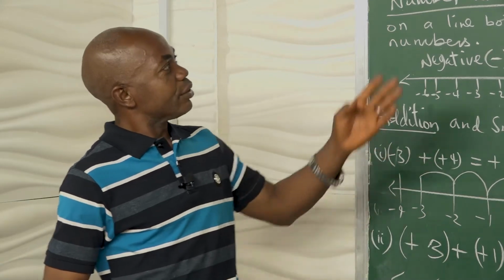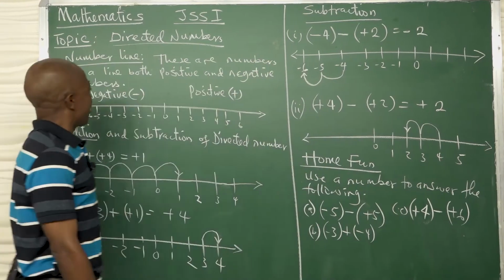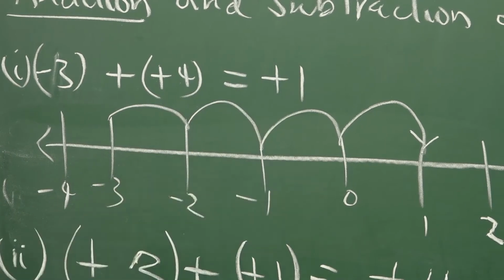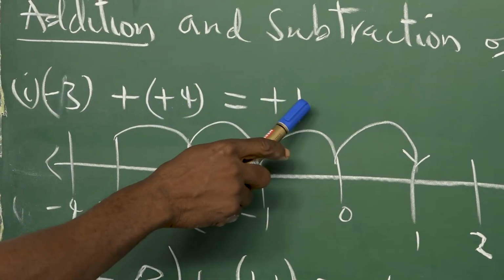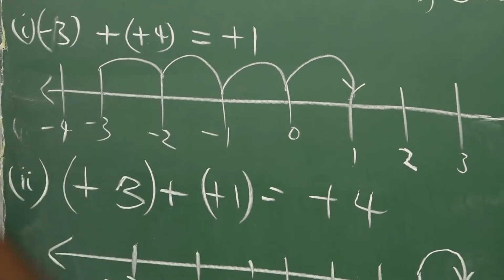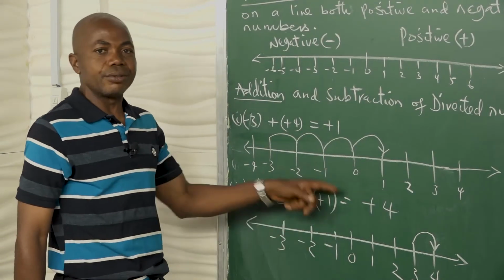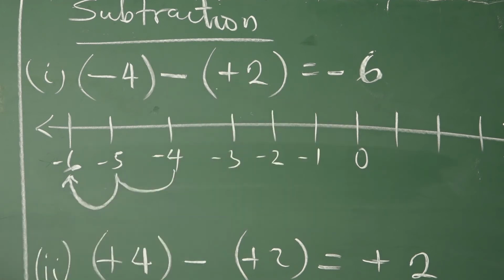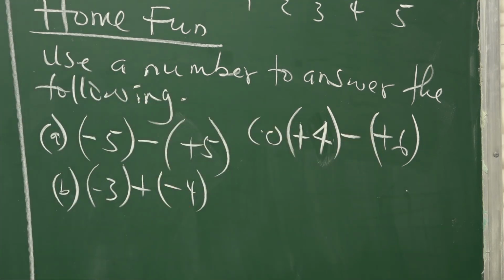MATHEMATICS (JSS 1) - DIRECTED NUMBERS